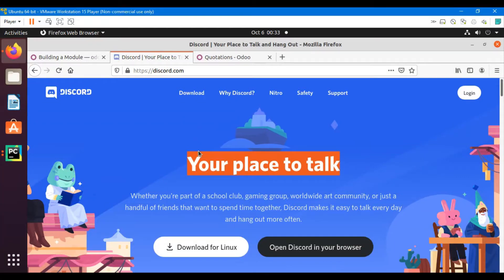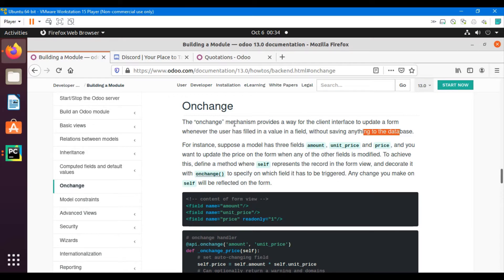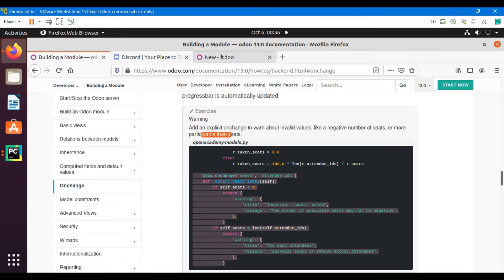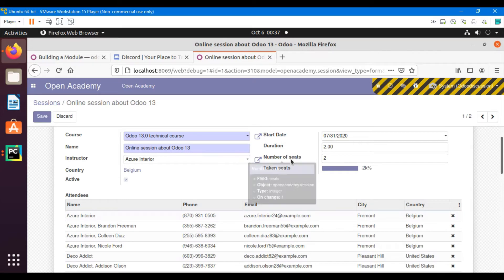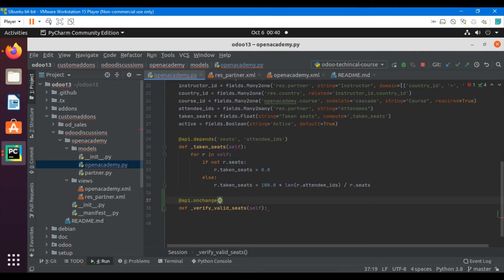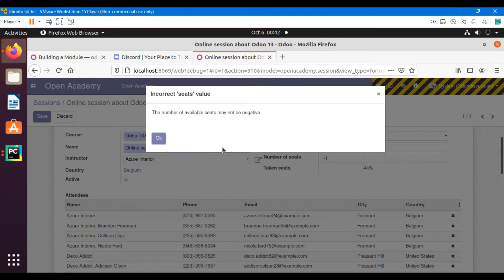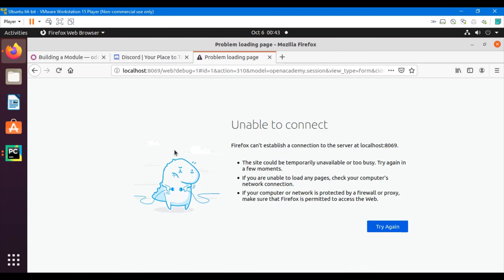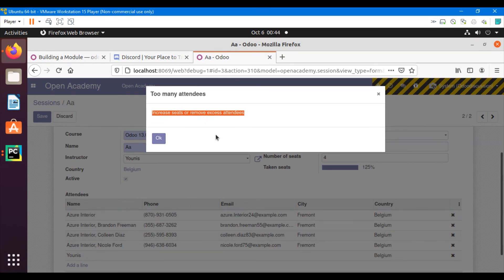How onchange decorator works in Odoo | api.onchange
In this video, we have explained how to use api.onchange and how to raise a warning message for invalid values.